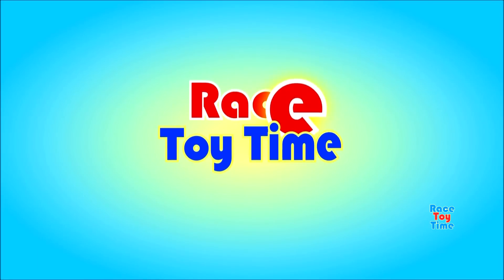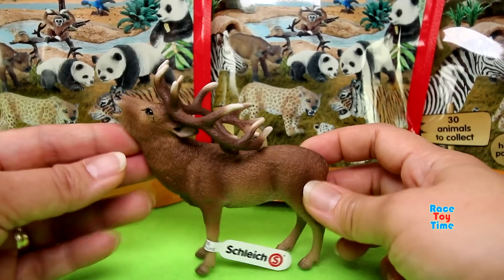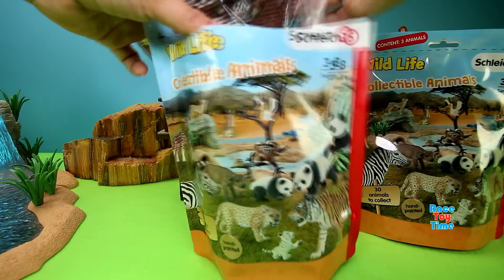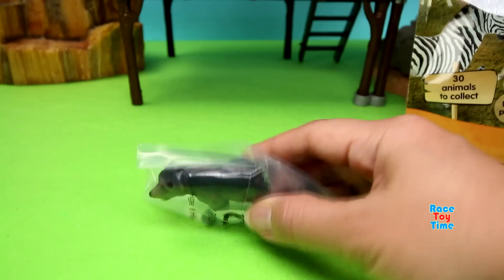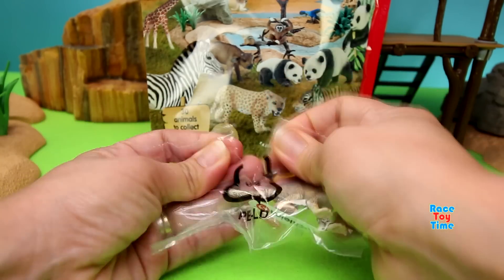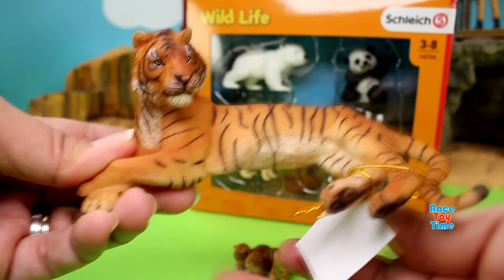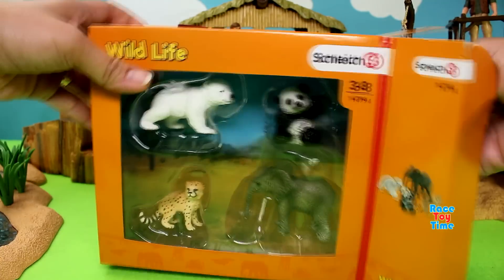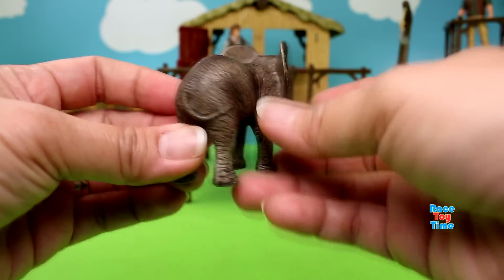Schleich Wildlife Blind Bags Surprise and other Fun Animal Toys For Kids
Hi kids, today, we are going to show you some Schleich Wildlife Surprise Bags and some other animal figures. This is a fun and educational video where children will learn some animal names, such as, panda, tiger, deer, elephant, cheetah, wolverine, polar bear and more!